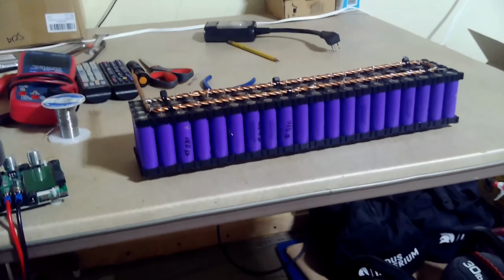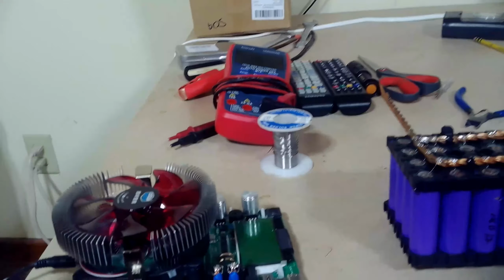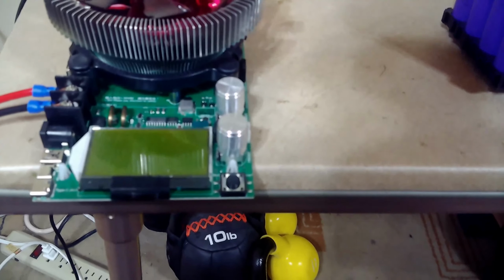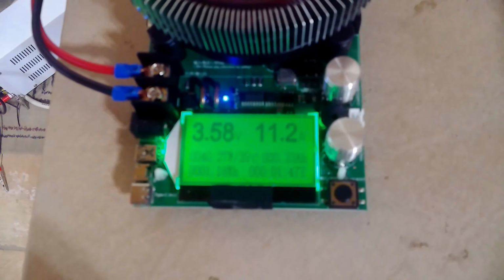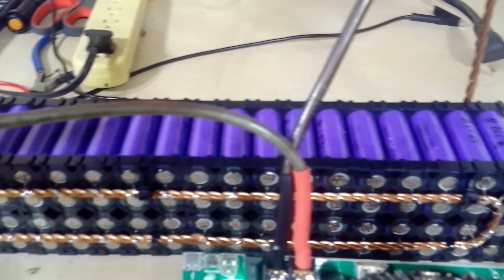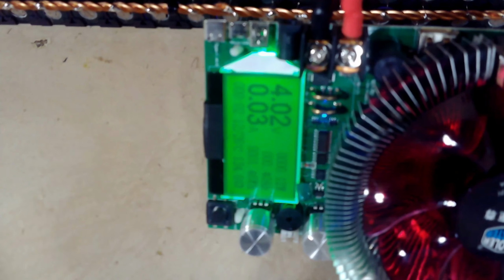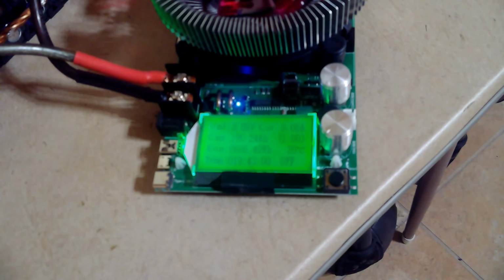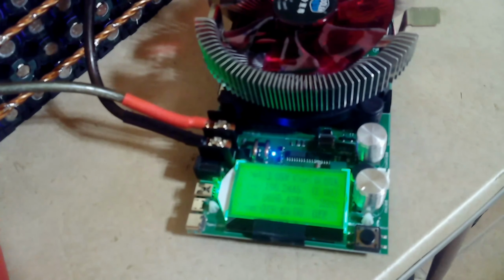Video #19 An Up date on Capacity Testing the Increase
Getting ready to up the capacity, finishing up the packs,